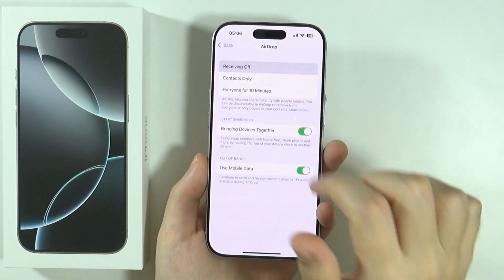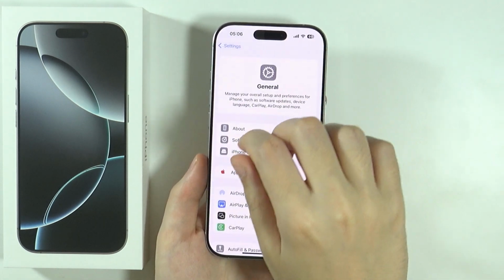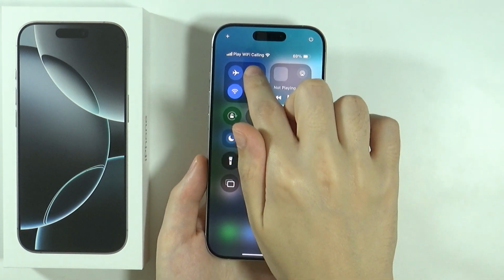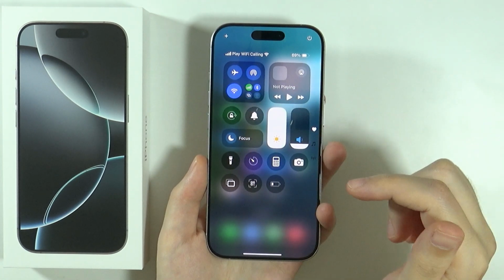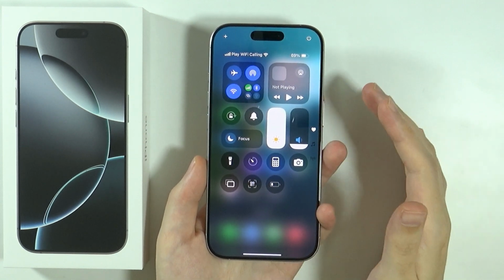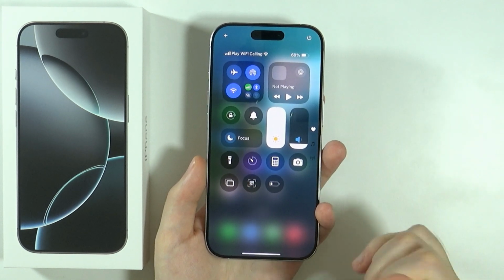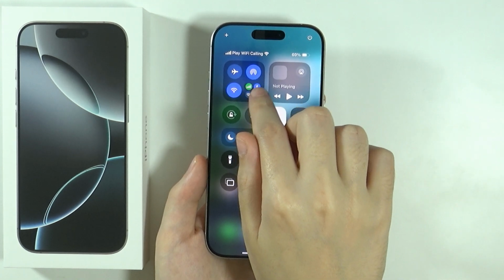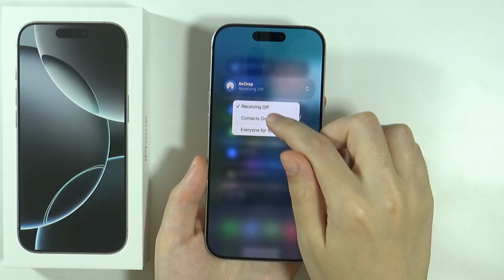iPhone 16 Pro/16 Pro Max: How to Turn On/Off AirDrop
Discover how to easily enable or disable AirDrop on your iPhone 16 Pro or 16 Pro Max, allowing you to manage file sharing with ease. This guide provides clear steps for toggling AirDrop on and off, ensuring you have control over who can send files to your device. Streamline your sharing process with this concise tutorial!